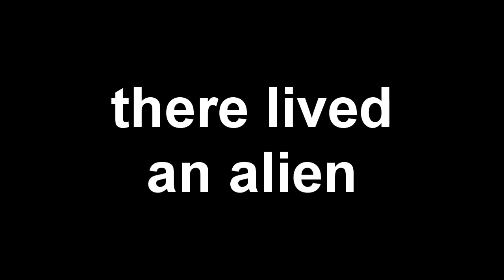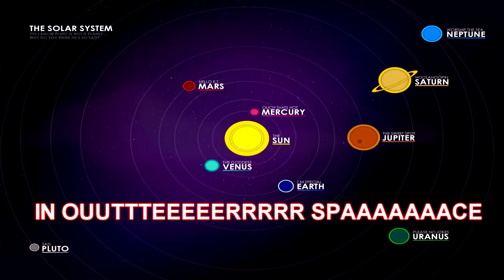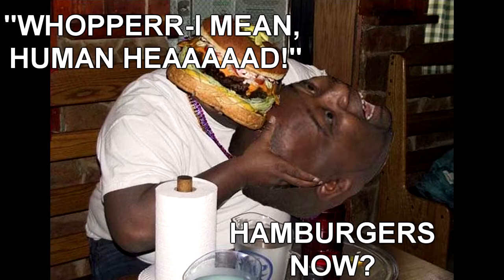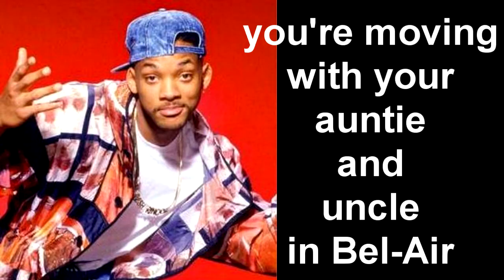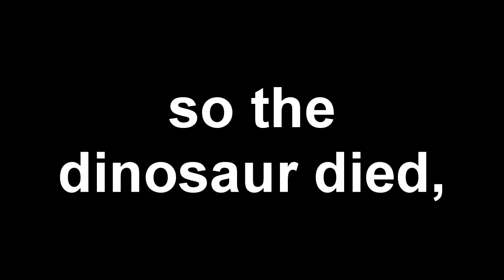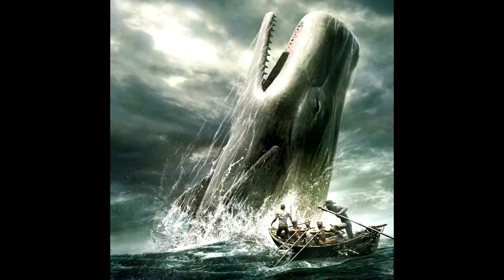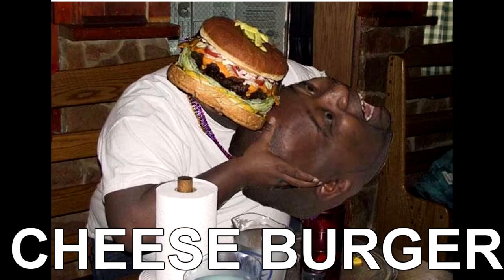BECAUSE I'M GERMANY: Chapter 3 - AMURIKUH'S HEROIC QUEST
Chapter 3 of BECAUSE I'M GERMANY. This one was read by my friend, whose scrambled name is actually a name on the Nexon forums.